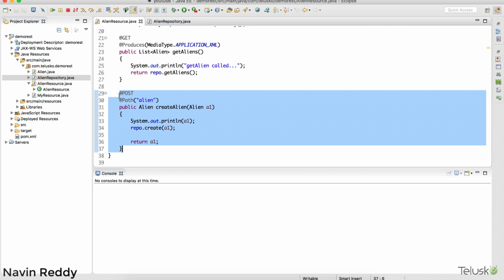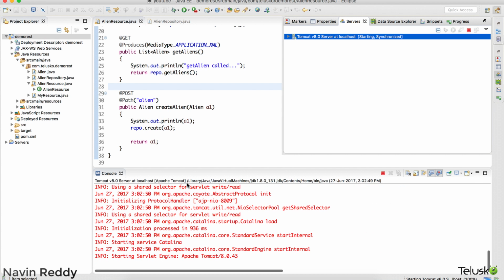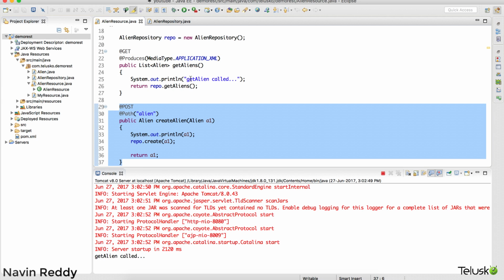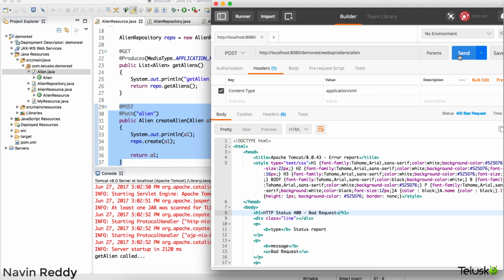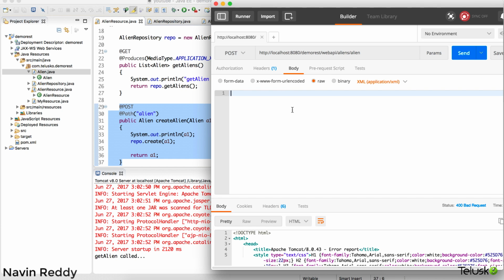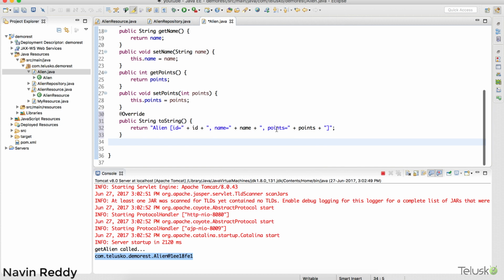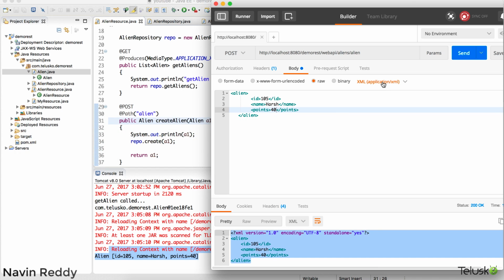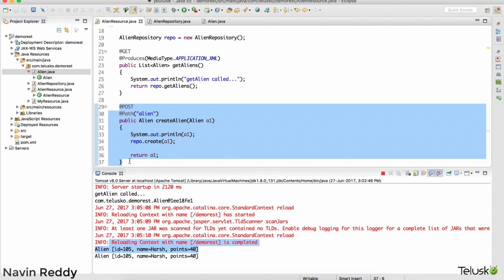#8 Restful Web Services Tutorial | Send a Post Request